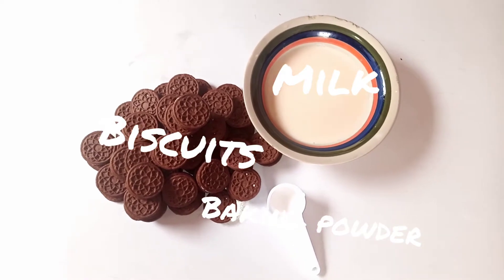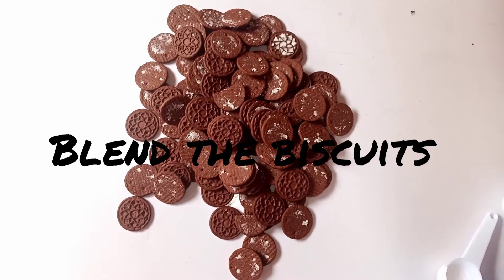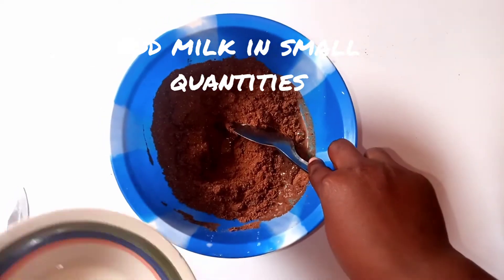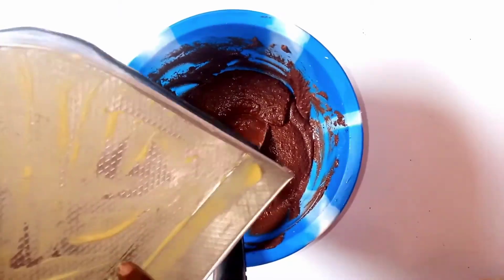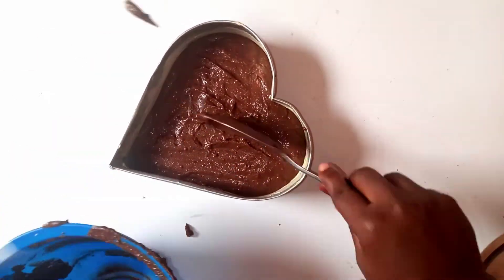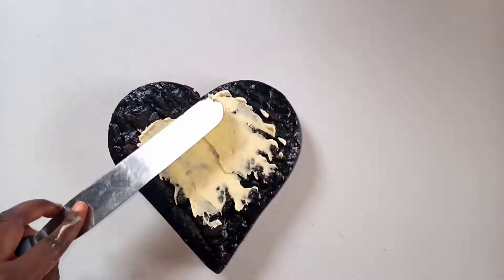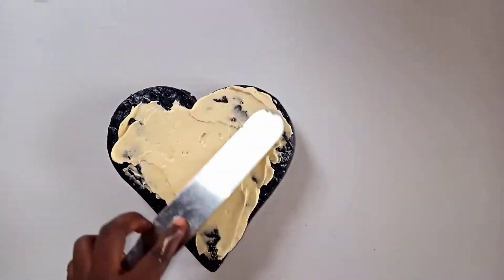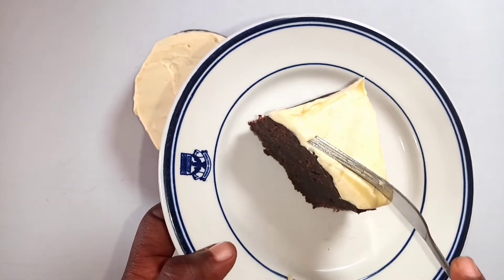3 ingredients chocolate cake without oven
Hi guys, welcome back, So this video is for my chocolate cake lovers that don't have the complete ingredients to make one.
I'll also be showing how to bake without oven.

Ingredients/Measurement
15 Noreos biscuits ( You can use any chocolate biscuits/cookies of your choice)
1 tablespoon of baking powder
140 ml of milk
Sugar (optional/depends on your taste and how sweet your biscuits/cookies is)

NB: This does not substitute chocolate cake at all.